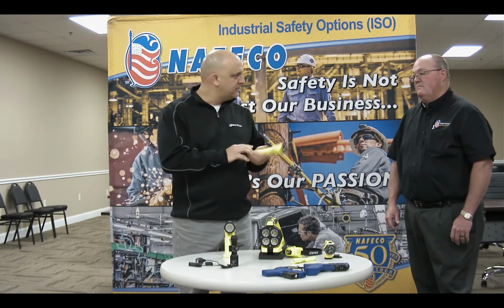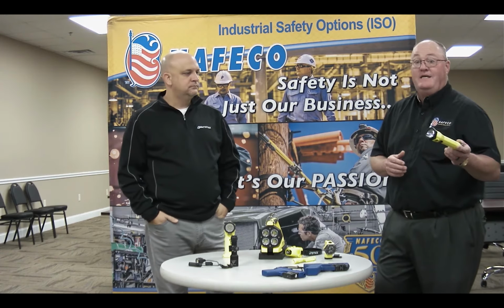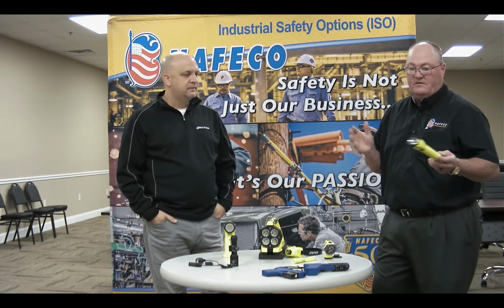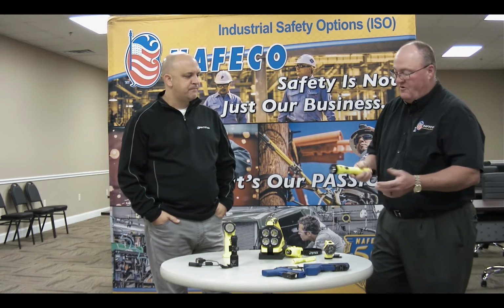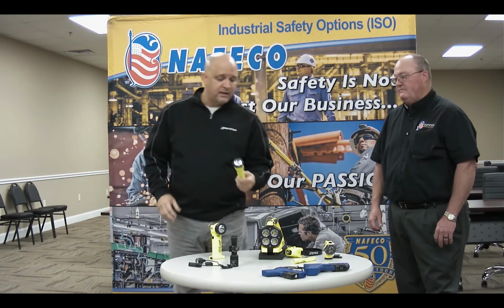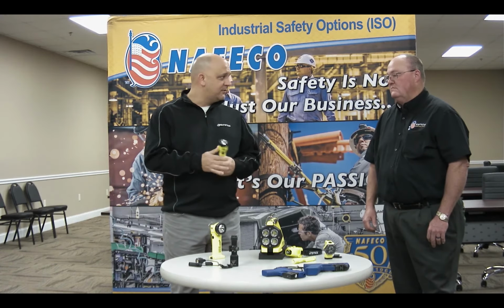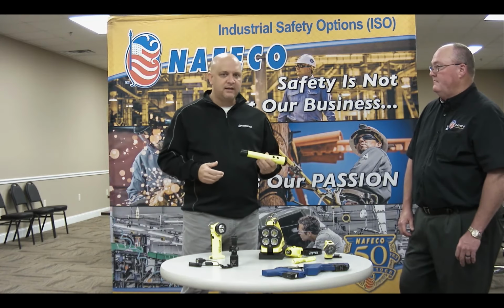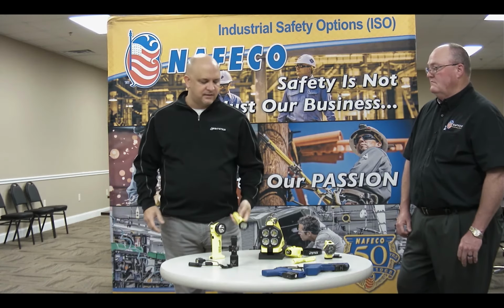Nightstick Intrinsically Safe Flashlights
Brent Oaks and Mike Barrella inform us about some of Nightstick's Intrinsically safe flashlights and their weapon lights. The guns shown are demos only.

Timeline/Chapters of Video:
0:00 Opening Slide
0:05 Introduction
1:09 Disclaimer
2:18 Compact Weapon Lights
3:17 Sub Compact Weapon Lights
5:58 Long Gun Weapon Lights
8:58 Intrinsically Safe
11:15 Right Angle Light
13:34 Handheld Light
15:50 Box Light
17:28 Pen Light
18:03 Head Lamp
19:52 Cap Lamp
20:50 Closing Remarks